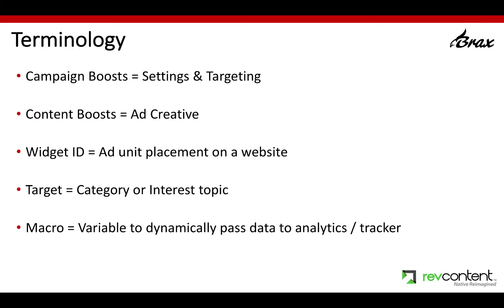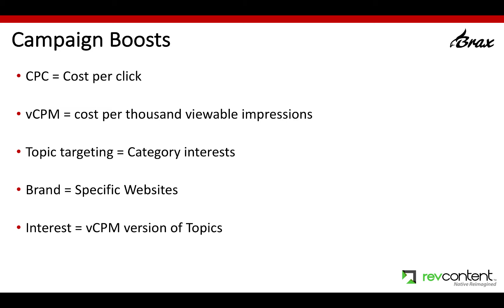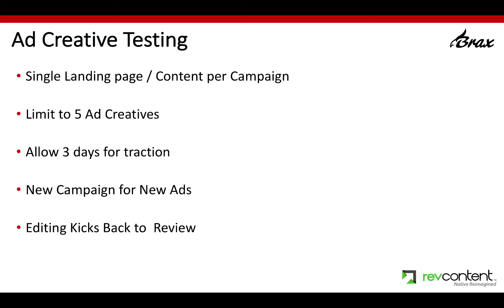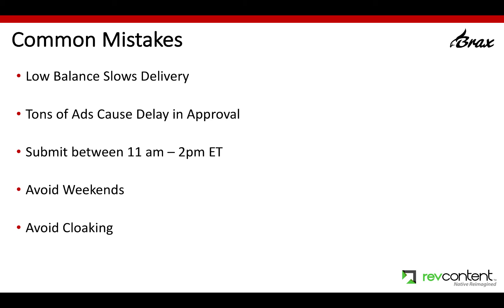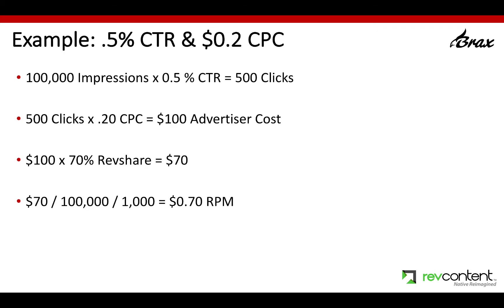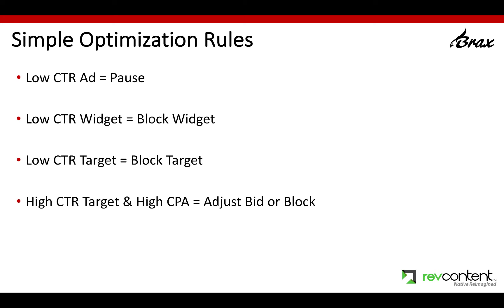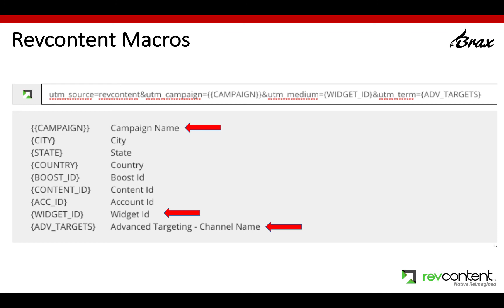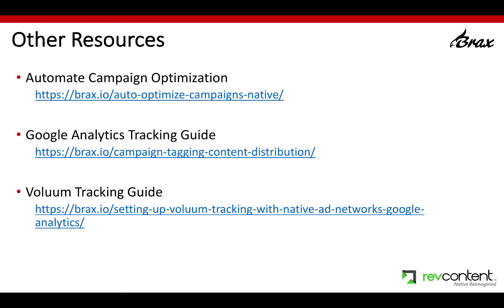Revcontent Tutorial - Getting Started - Part 1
Tips to succeed on Revcontent when starting out based on four years of experience from the co-founders of